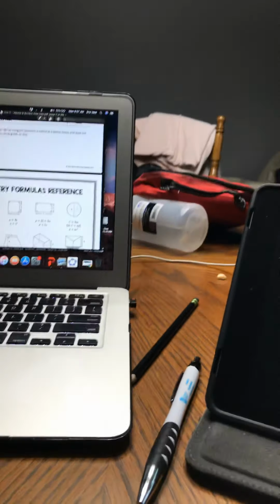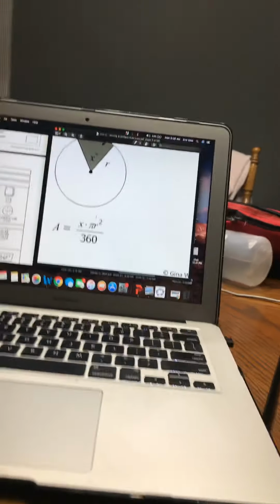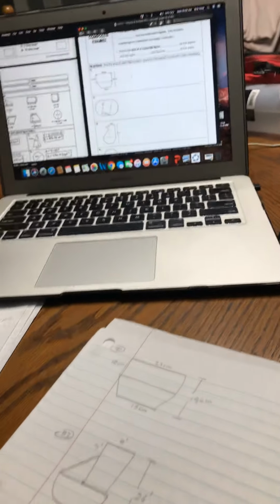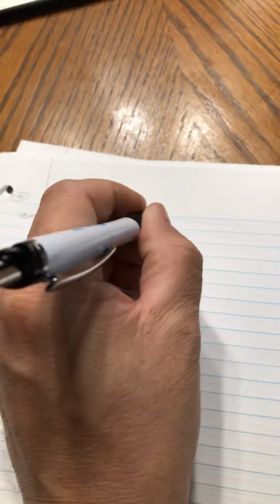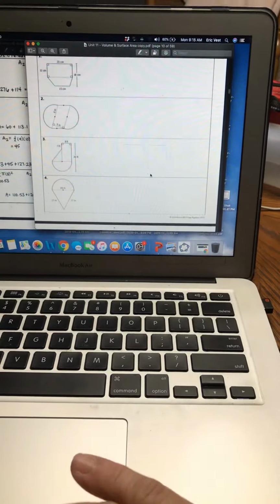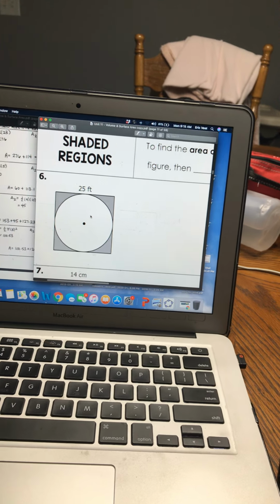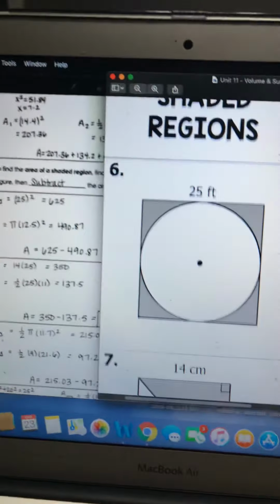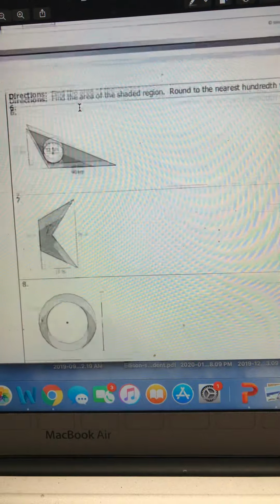Area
Area tutorial